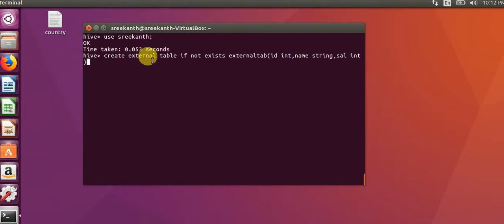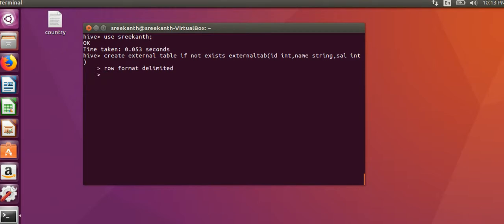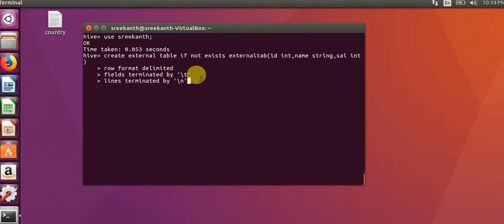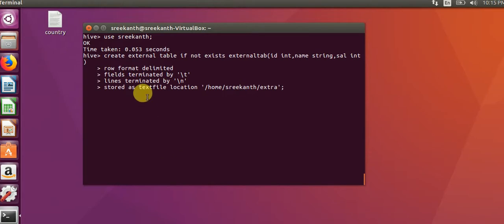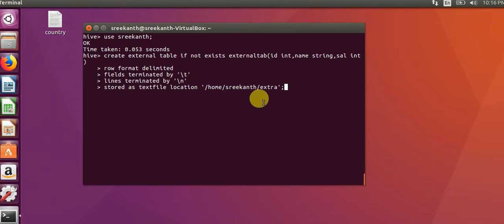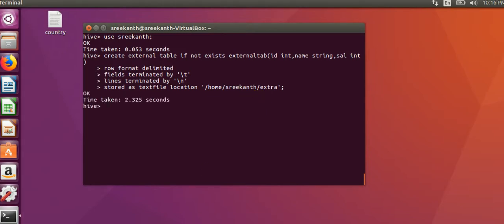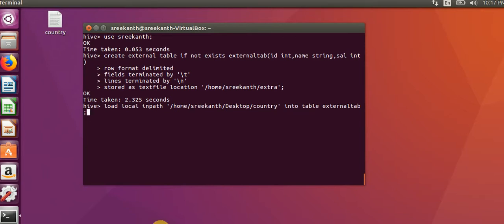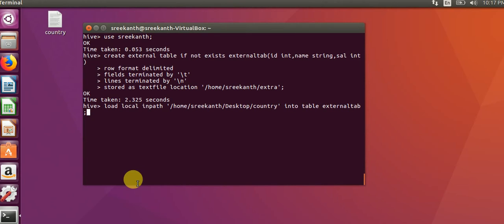How to Create External Table in Hive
In this video explain about How to Create External Table in Hive